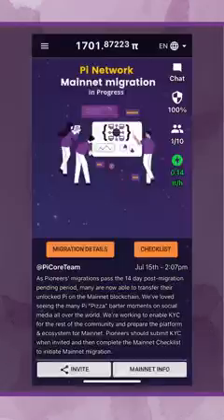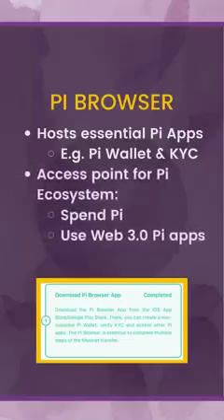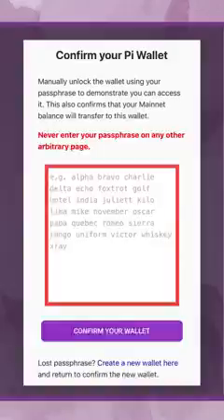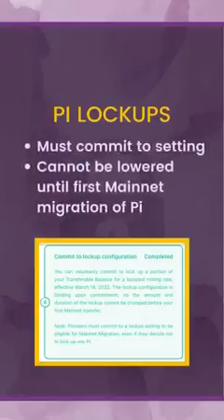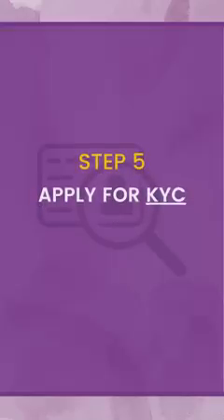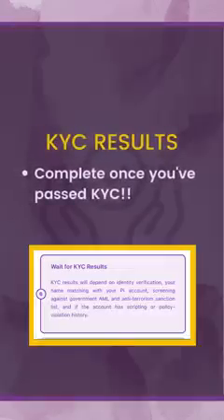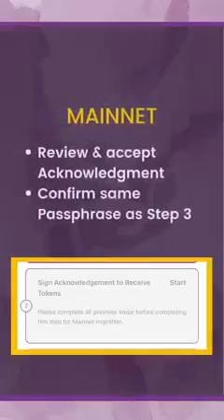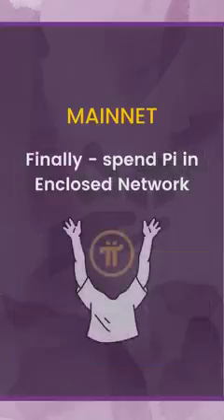TENTANG PI NETWORK INDONESIA